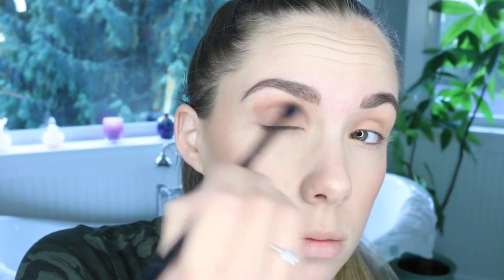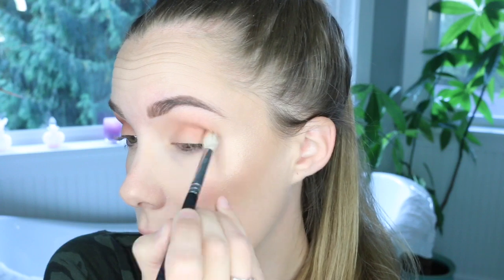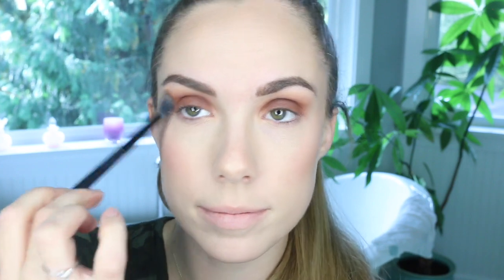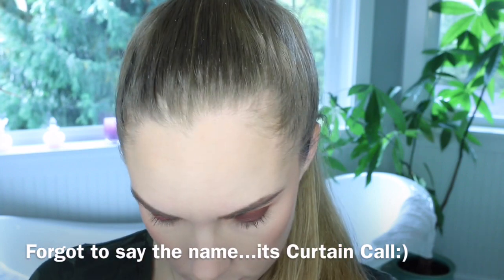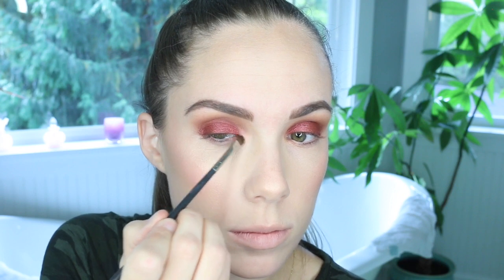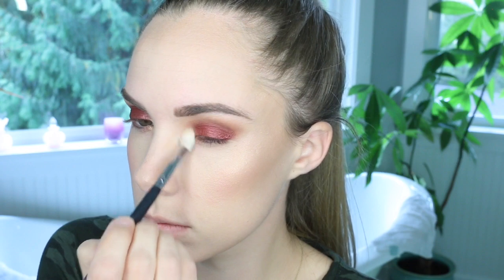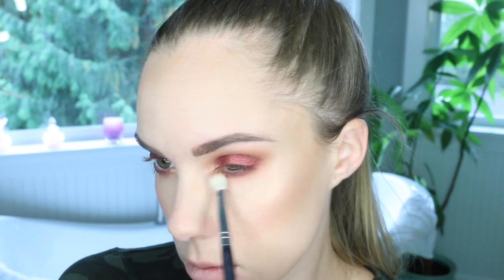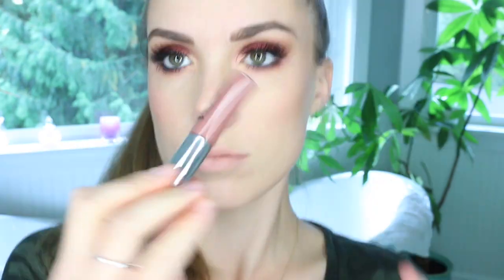Affordable Fall Smokey Eye Tutorial Using Makeup Geek Fall Shadows | Sarah Nicole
All Products Used:

MUG shadows: Bake Sale, Tan Lines, Cabin Fever, Cherry Cola, Voltage
NARS Via Veneto Liner
MUFE Excessive Lash Mascara
Ardell Wsipies Studio Series lashes
OFRA Cosmetics Liquid Lip in 'Pasadena'

SNAPCHAT: sarahssssssssss (it's 10 s's)
Musical.ly: sarahssssssssss (it's 10 s's)
Vlog Channel: PeanutButterandJellyVlog

704 228th Ave NE #285